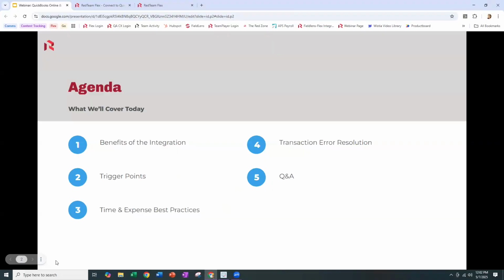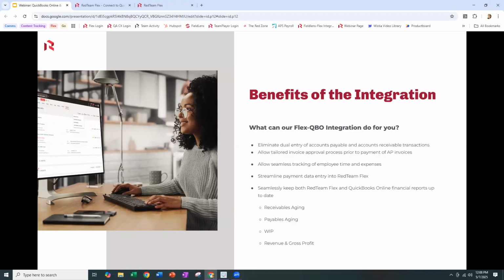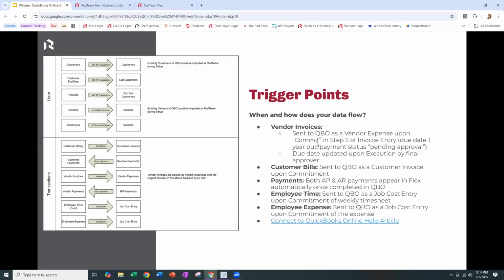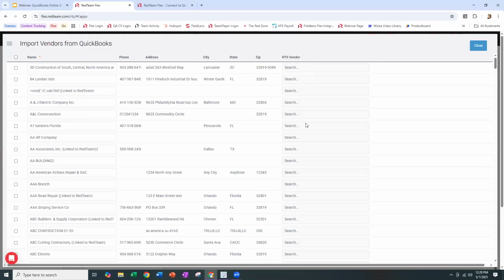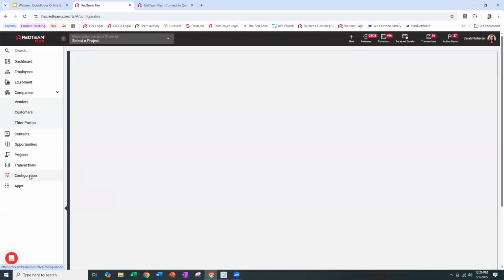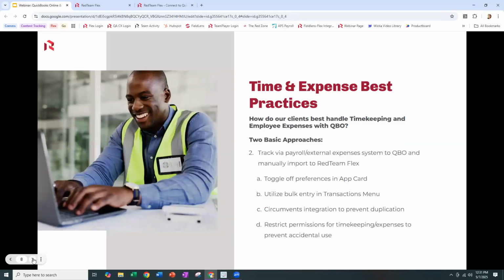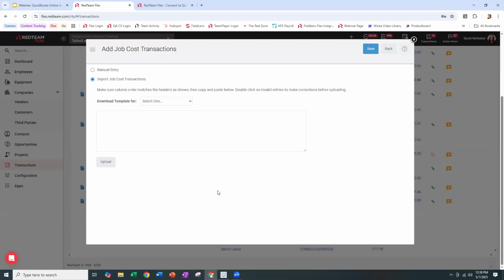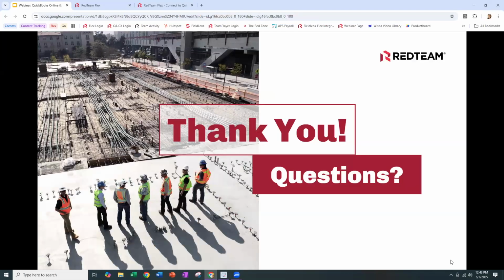QuickBooks Online and RedTeam Flex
Learn more about how QuickBooks Online integrates with RedTeam Flex and how construction and accounting teams benefit from the shared data stream between both solutions.